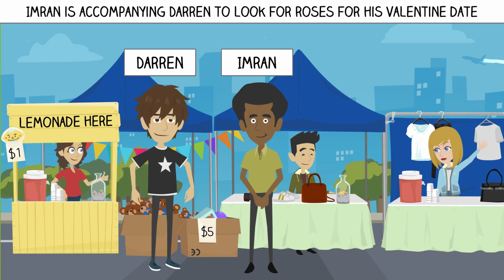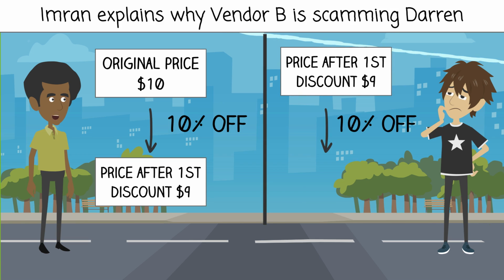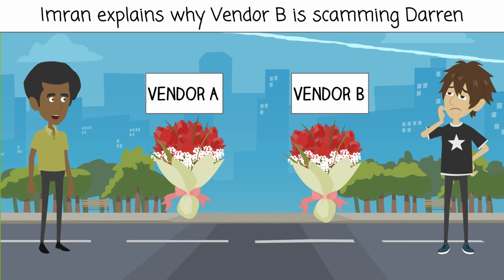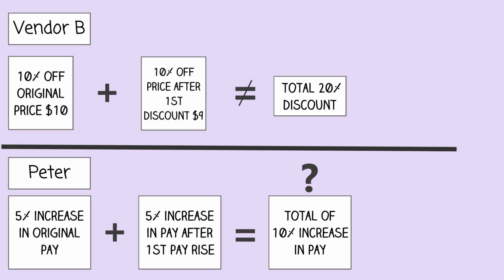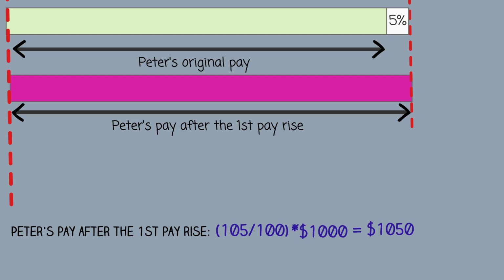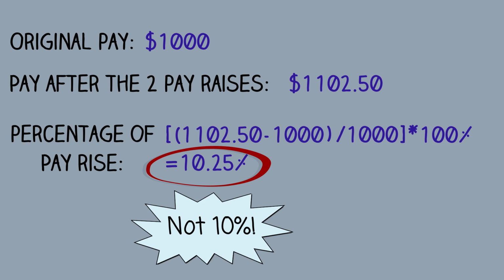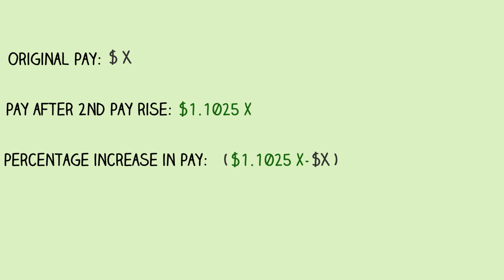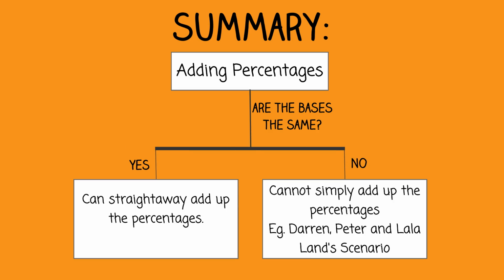final video 14 june 17